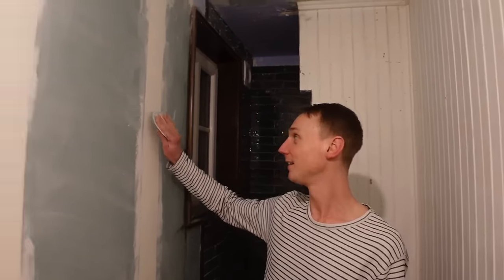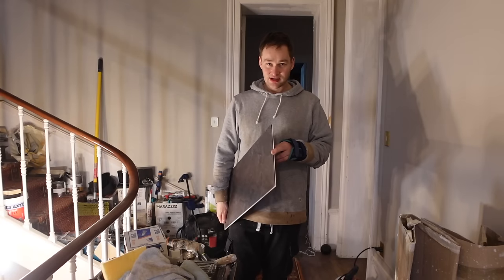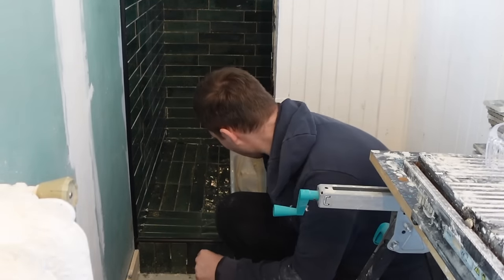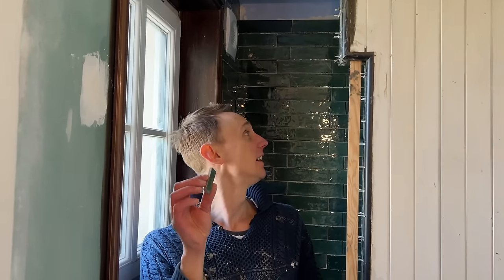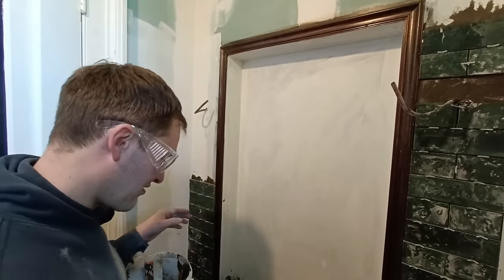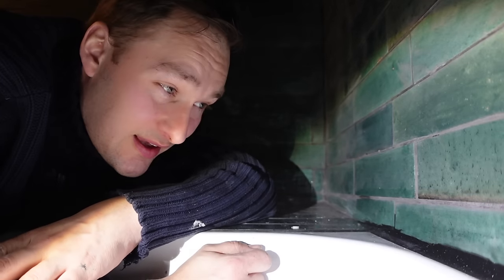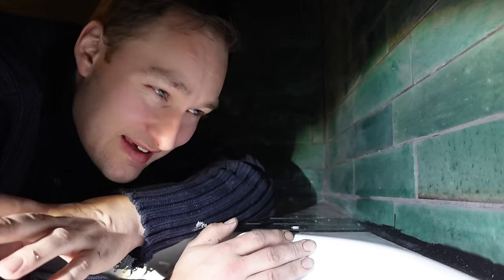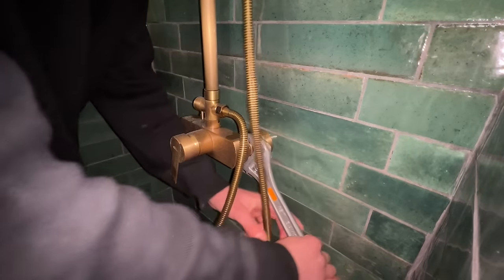Château DIY behind the scenes, Green bathroom revealed! pt 2 of 2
After many days working in a small room with an open hole down to the sewerage system, it was really starting to feel like purgatory. But in this video, we FINALLY finished the bathroom. We swapped out some drab cream tiles for gorgeous hand crafted green ones. To give the bathroom a more luxury vibe, we stained the pine window frames a dark oak color from mylandspaints and painted the bathroom a a beautiful off white. For the picture, to ensure it doesn't get damaged by damp, we used a trick Jolyon learned from some friends who curate the Government Art collection but unfortunately we lost the footage of this process.